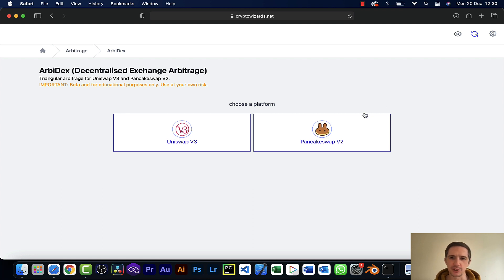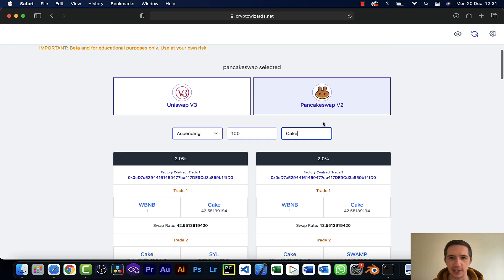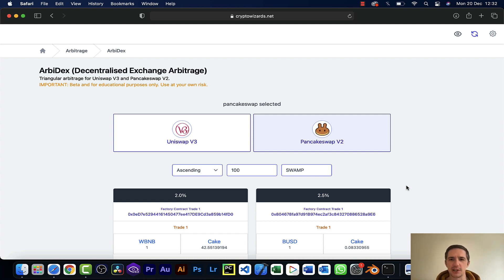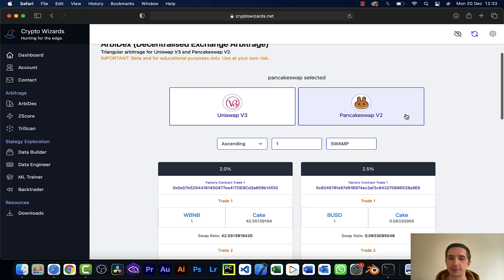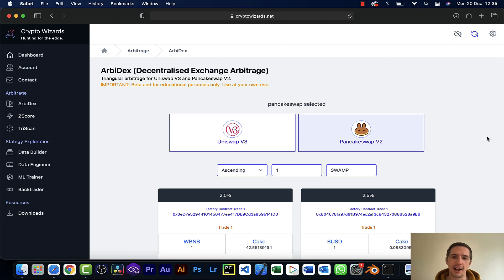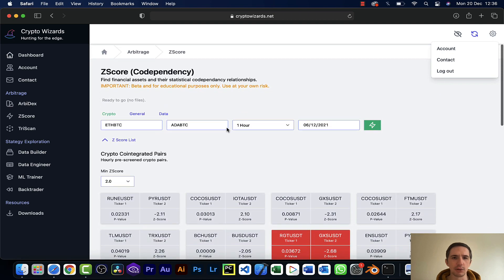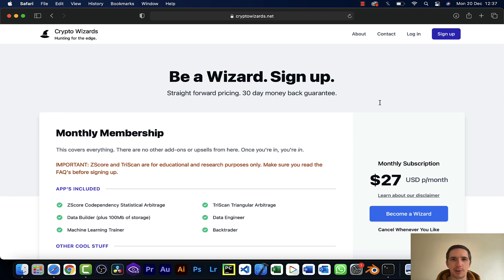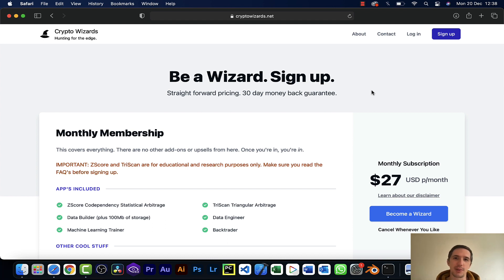Pancake and Uniswap ArbiDex Tool - Minor Upgrades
Just a quick update to filters and also in relation to how to think about the prices for out latest tool. You can now filter Triangular Arbitrage opportunities based on coin name and also change the default test amount.